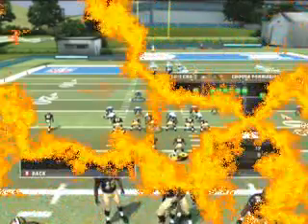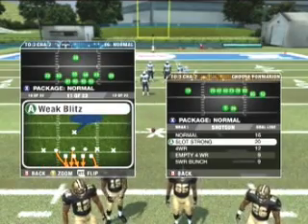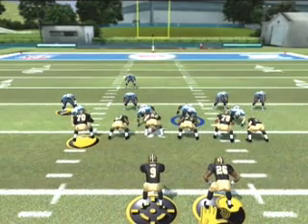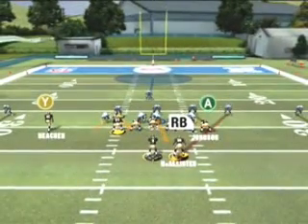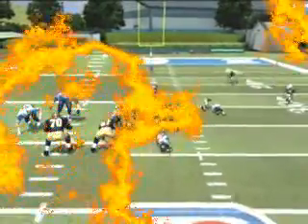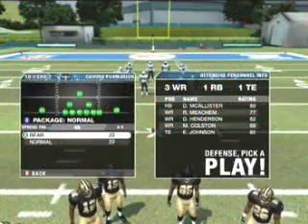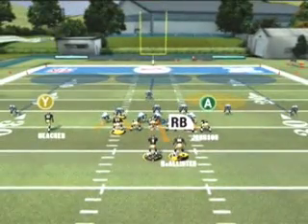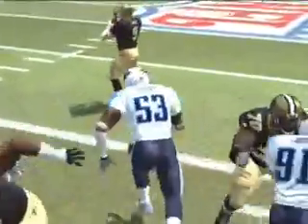Madden NFL 08 - Creating B-Gap Pressure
madden nfl 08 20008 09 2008 - Most pressure on the quarterback in Madden 08 comes from directly up the middle (a-gap) or around the outside (c-gap).  Check out how to mix up your pressure and attack the b-gap.